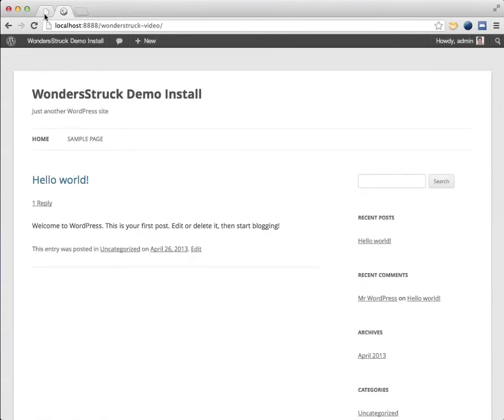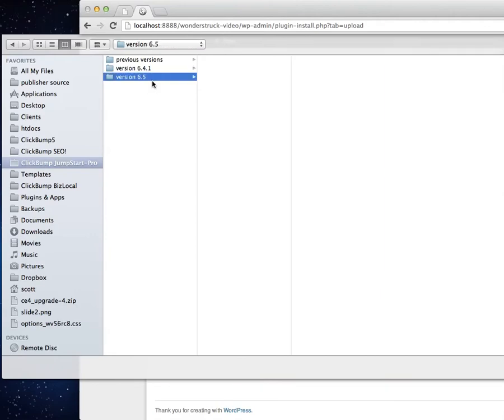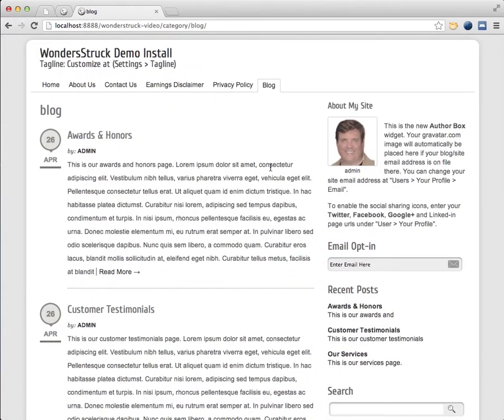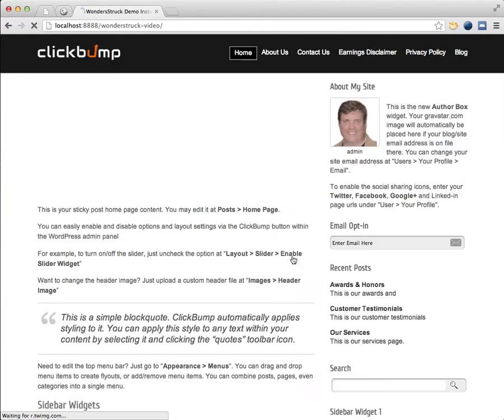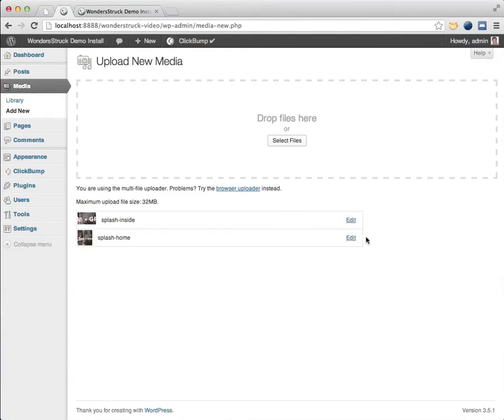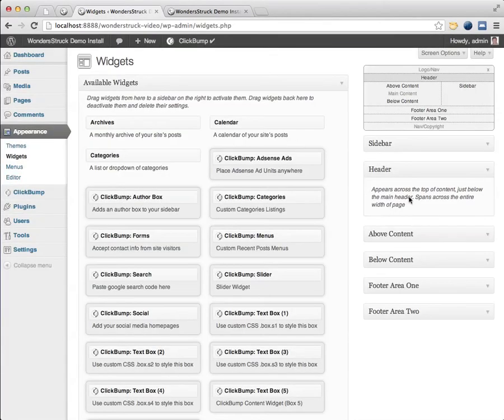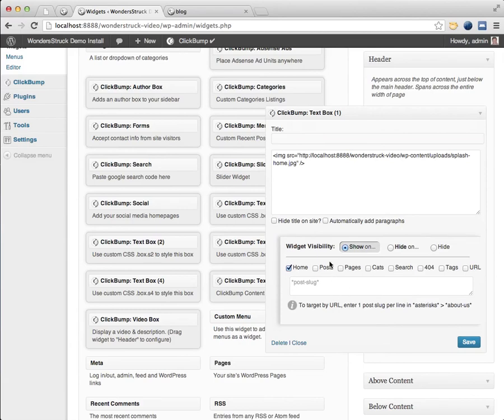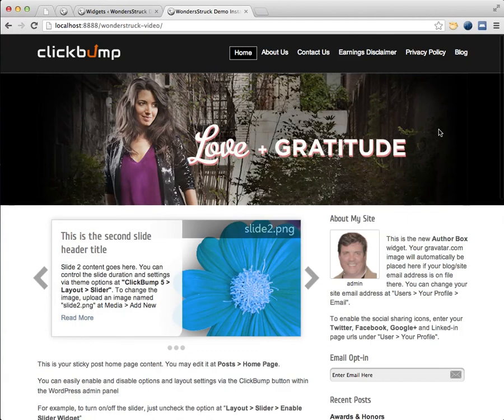ClickBump "Wonderstruck" Demo - Splash Images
A step by step to (1) Install ClickBump theme (2) Install Wonderstruck Skin (3) Upload and configure the large and small splash graphic images via media manager and custom widgets.